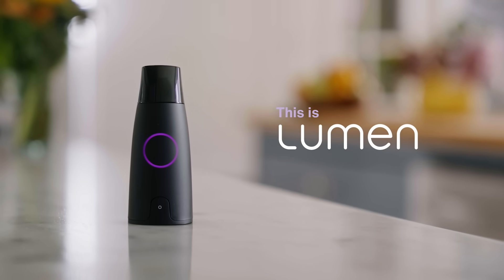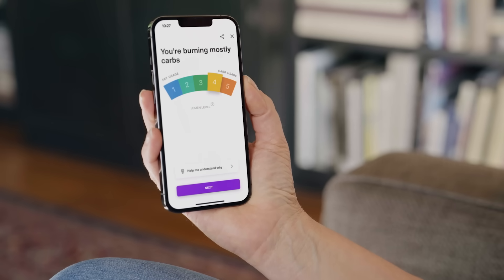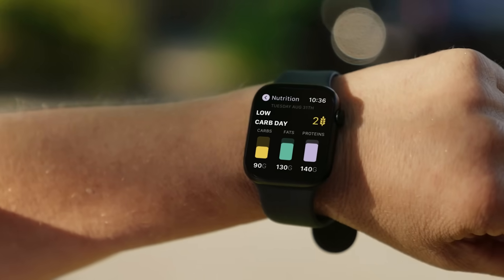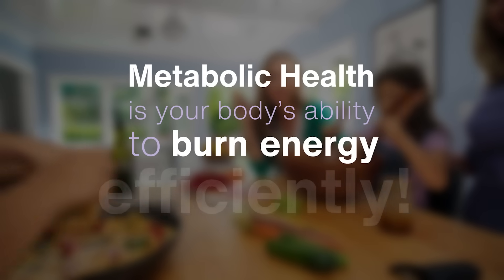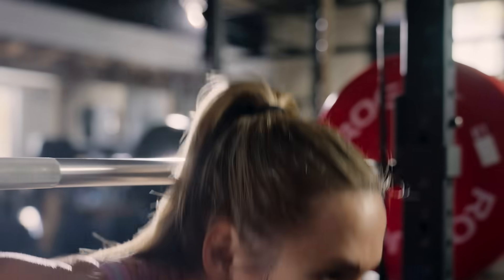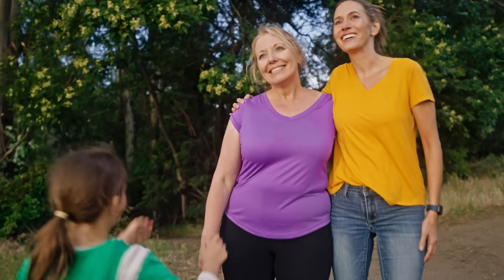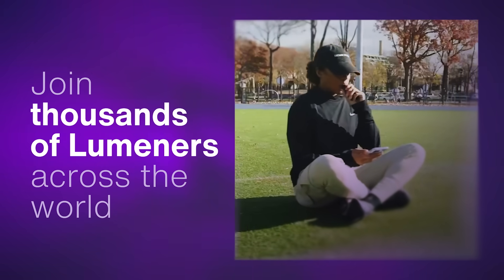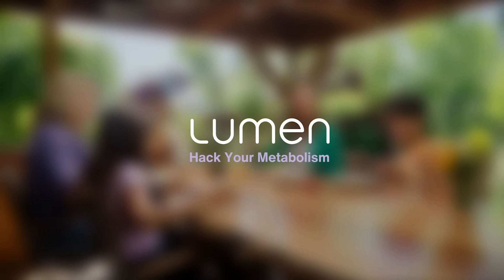Start Your Metabolic Health Journey With a Single Breath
Meet Lumen, the world's first scientifically verified portable metabolism tracking device. One breath is all it takes to see if your body is burning fats or carbs for fuel. See how your diet truly impacts your body and how to shift your body to natural fat burn